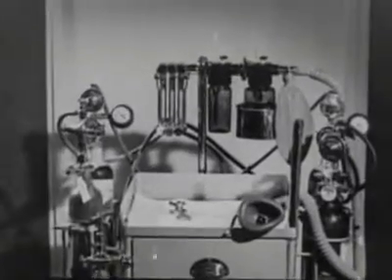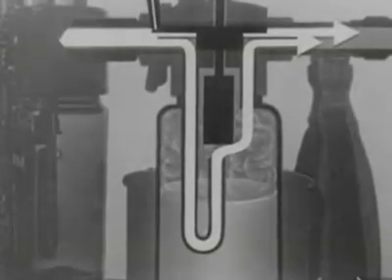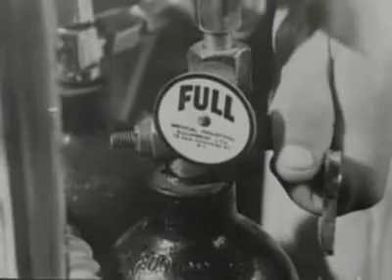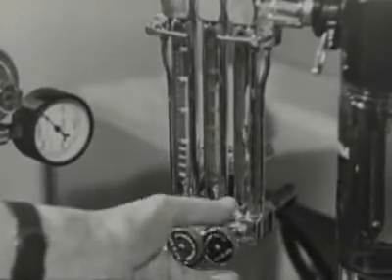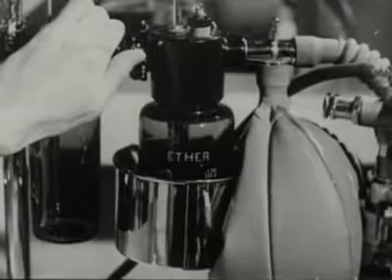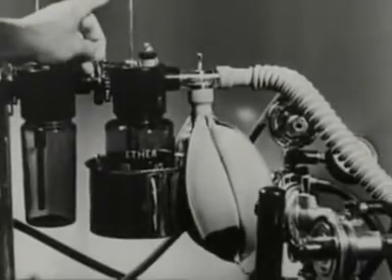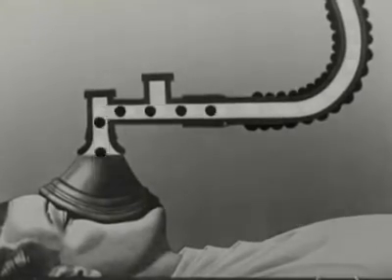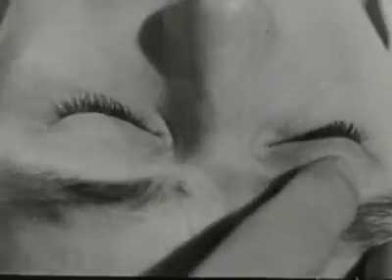Nitrousoxide-oxygen-etheranaesthesia 4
Somos uma Organização Não Governamental e Empresa Prestadora de Serviços de Manutenção em todos os Equipamentos da Área da Saúde. Ensinamos a qualquer indivíduo a dar manutenção através de cursos únicos no mundo, para maiores informações acesse nosso site oficial ou fale com os responsáveis nos whatsapps 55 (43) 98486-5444 ou (Prof. Antônio).
Dpto. Cadastro e Finaceiro Sr.Maxwell 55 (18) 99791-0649
Fale com o Prof. Téc.

Forte Abraço e Sucesso.
Prof. Antônio Francisco.